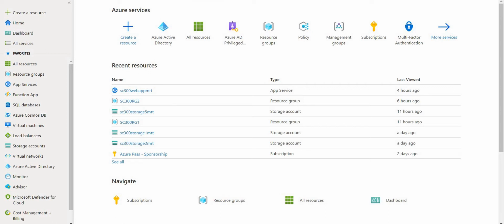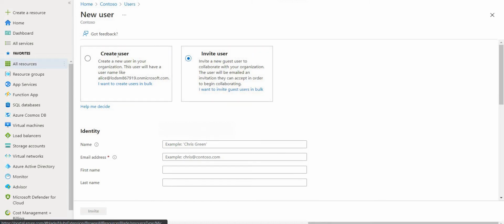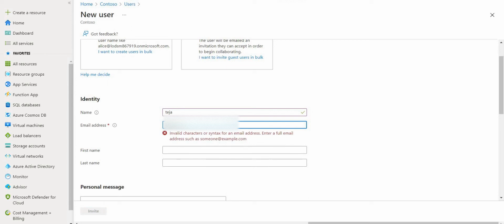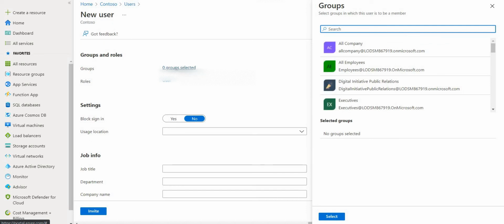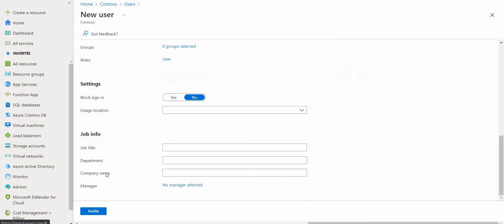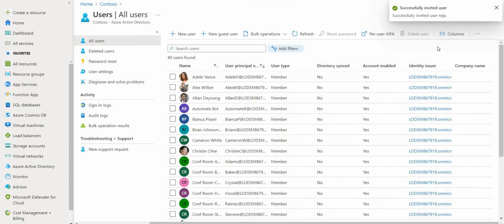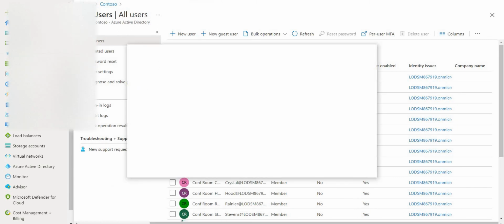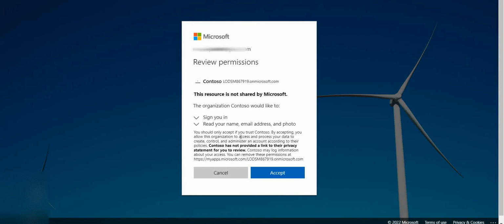Invite Guest user in Azure AD| Step by Step process of inviting Guest User||Azure Active Directory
In this video, we will learn how to invite guest users to the Azure Active directory.
You can invite anyone to collaborate with your organization by adding them to your directory as a guest user. Then you can either send an invitation email that contains a redemption link or send a direct link to an app you want to share. Guest users can sign in with their own work, school, or social identities.